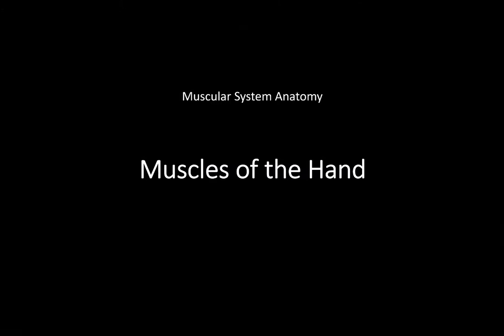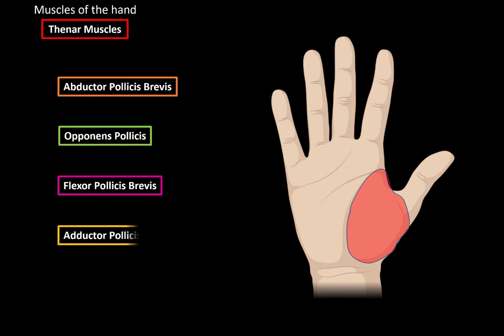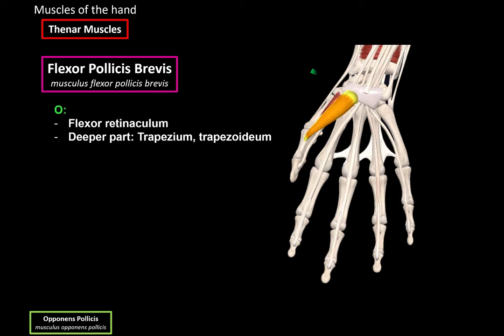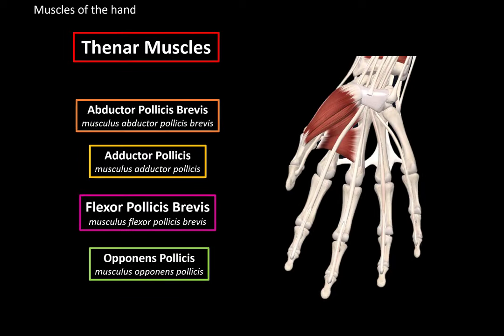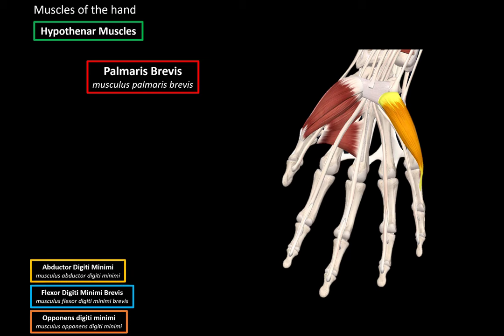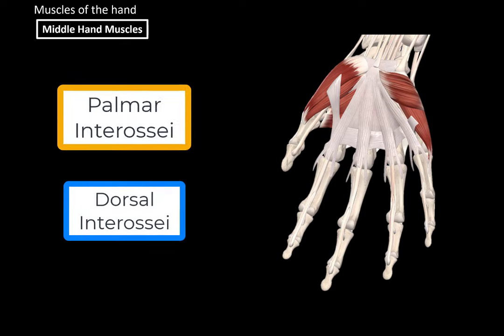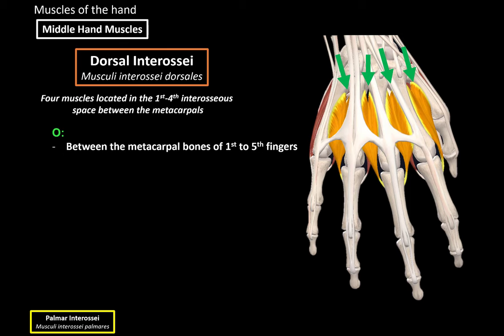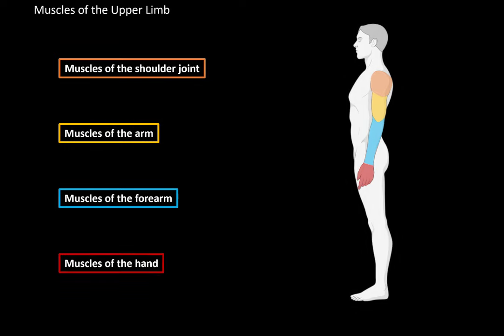Muscles of the Hand (Division, Origin, Insertion, Functions)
Content
0:00 Introduction
0:21 Division of the Hand Muscles
0:51 Thenar Muscles
2:50 Hypothenar Muscles
4:33 Middle Hand Muscles

Muscles of the hand
 - Muscles of Thenar Eminence
 - Muscles of Hypothenar Eminence
 - Middle Hand Muscles
  ○ Interossei muscles
  ○ Lumbrical muscles

Thenar Muscles
 - Abductor Pollicis Brevis
 - Opponens Pollicis
 - Flexor Pollicis Brevis
 - Adductor Pollicis

Opponens Pollicis
musculus opponens pollicis
 - O: Flexor retinaculum and trapezium
 I: Base of 1st metacarpal bone
     basis ossis metacarpalis I
 - F: Opposition and flexion of thumb

Flexor Pollicis Brevis
musculus flexor pollicis brevis
 O:
 Flexor retinaculum
 Deeper part: Trapezium, trapezoideum
 I: Base of Proximal Phalanx of the thumb
     basis phalangis proximalis pollicis
 - F: Opposition + Flexion of the thumb

Adductor Pollicis
musculus adductor pollicis
 O:
 Oblique head: Capitate + base of 2/3rd metacarpal
 Transverse head: 3rd metacarpal
 - F: Adduction of the thumb

Abductor Pollicis Brevis
musculus abductor pollicis brevis
O: Flexor retinaculum
I: Base of proximal phalanx of thumb
F: Abduction of thumb

Hypothenar Muscles
Opponens digiti minimi
musculus opponens digiti minimi
 - O: Flexor retinaculum + Hamatum
 I: 5th metacarpal bone
     Os metacarpale V
 - F: Opposition of little finger

Flexor Digiti Minimi Brevis
musculus flexor digiti minimi brevis
 I: Base of Proximal Phalanx of Little Finger
     basis phalangis proximalis digiti minimi
 - F: Flexion of little finger

Abductor Digiti Minimi
musculus abductor digiti minimi
 - O: Flexor retinaculum + Pisiform
 - F: Abduction of little finger

Palmaris Brevis
musculus palmaris brevis
 - O: Flexor retinaculum + Palmar Aponeurosis
 - I: Skin of the palm on the ulnar side
 - F:
Pulls the skin and produces
wrinkles on the hypothernal side

Middle Hand Muscles
Palmar Interossei
Musculi interossei palmares
 - Three muscles located in the 2nd-4th interosseous
space between the metacarpals
 - O:
 2nd metacarpal – Medial side
 4th metacarpal – Lateral side
 5th metacarpal – Lateral side
 - I: Proximal Phalanx of 2nd, 4th and 5th finger
 F:
Adduction of fingers:
 Pulls 2nd, 4th and 5th fingers to 3rd finger

Dorsal Interossei
Musculi interossei dorsales
 - Four muscles located in the 1st-4th interosseous
 - O:
 Between the metacarpal bones of 1st to 5th fingers
 - I: Proximal Phalanx of 2nd-4th fingers
 - F:
Abduction of fingers:
 Pulls 2nd, 4th fingers away from 3rd finger

Lumbricals
Musculi lumbricales
 - Four muscles corresponding to the 2nd-5th digits
 O:
 Tendons of the flexor digitorum profundus
 - I: Proximal Phalanx of 2nd-5th fingers
 F:
Flexion of proximal phalanges
 Extension of middle and distal phalanges